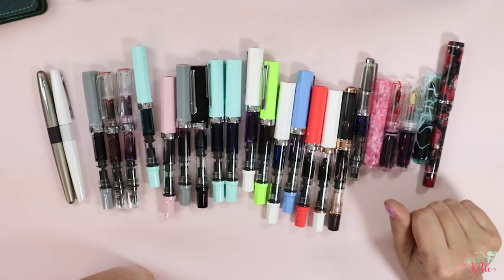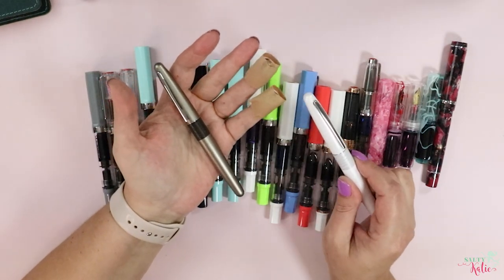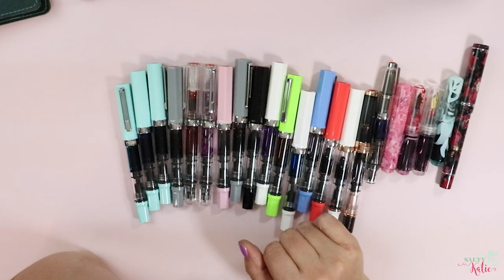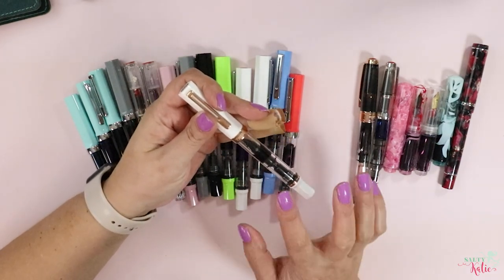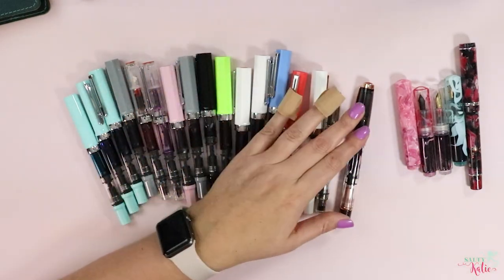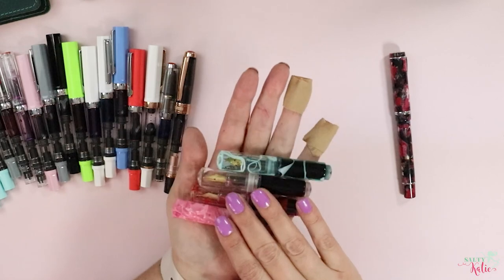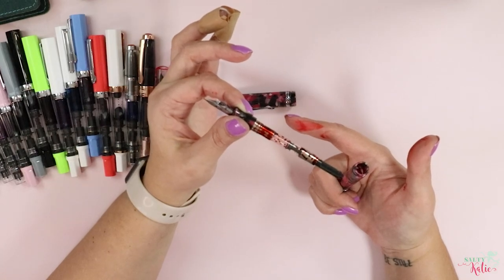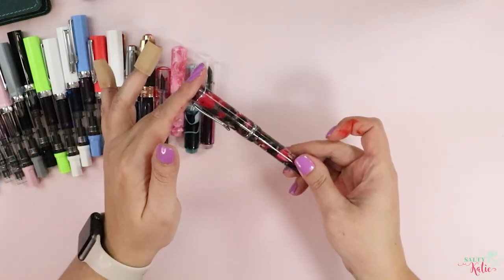2020 Fountain Pen Collection | TWSBI | Moonman Wancai | Salty Katie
Hey Y'all! Come have a look at my 2020 Fountain Pen collection! I've got alllll the TWSBI Fountain pens including the TWSBI Eco, TWSBI Eco T, Diamond 580 Smoke Rose Gold, Diamond Mini, etc.

Planner Goods:
Current Favorite Markers
Ride or Die Pen
Color Coding Mildliners
Everyday Notebook

My YouTube Filming Goodies:
Canon 80D - Fave Camera EVER
Canon 24-70 - MOST USED LENS
Canon 10-22mm - Get that WIDE Angle
Diety Mic
GoPro Hero 7 Silver - BLAST FOR VLOGGING
Run & Gun Vlogging Camera
Favorite Tripod

Happy Mail:
Benton, La 71006